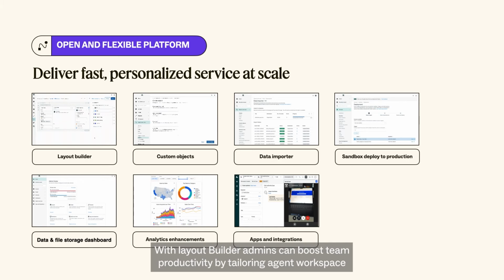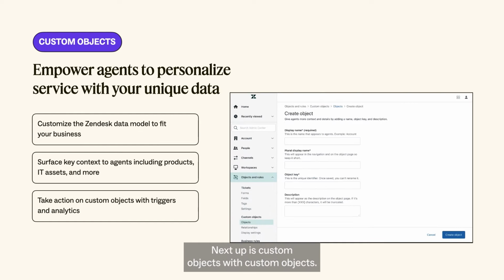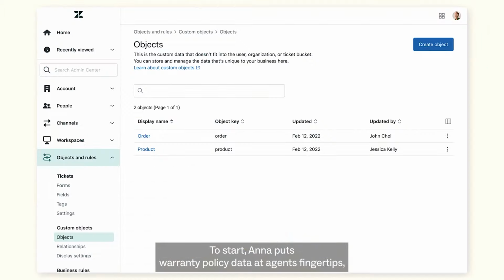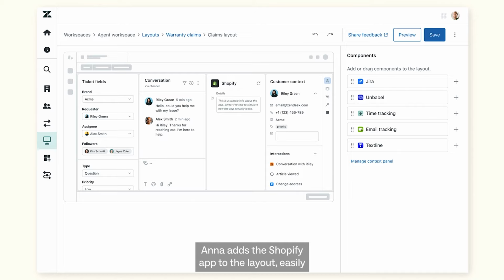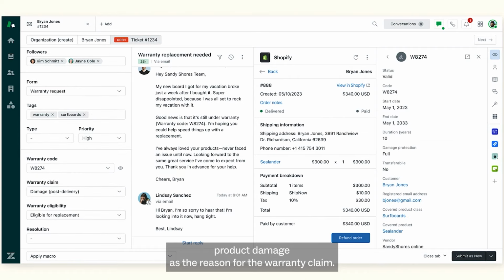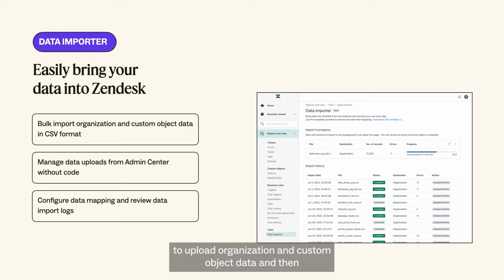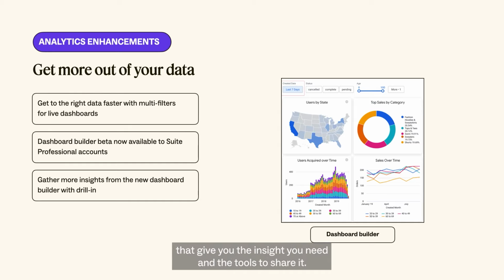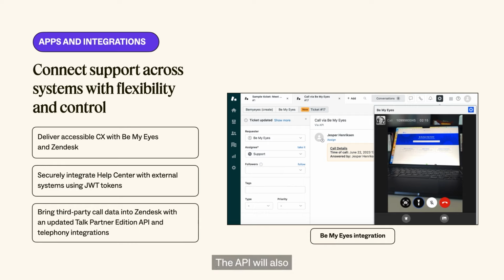Q3 '23 What's New: Zendesk Platform Announcements, Providing Agents with Flexible Tools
Q3 '23 What's New: Zendesk Platform Announcements

In this video, we will reveal our new announcements for the Zendesk Platform for Q3 of 2023. Highlights include hearing about all the new releases that provide agents with flexible, customizable tools that are both powerful and easy to use.

Timestamps:
Intro - 0:00
Trends in the market - 0:55
New announcement: Layout builder - 1:58
New announcement: Custom objects  - 2:47
Demo - 3:47
New announcement: Data importer - 7:52
New announcement: Sandbox deploy to production - 8:23
New announcement: Data and file storage dashboard - 8:57
New announcement: Analytics enhancements - 9:32
New announcement: Apps and integrations - 10:11
Recap - 10:52